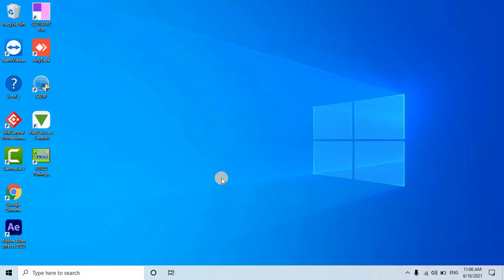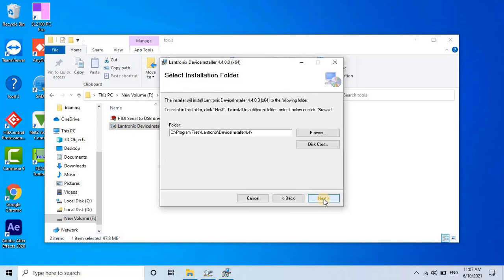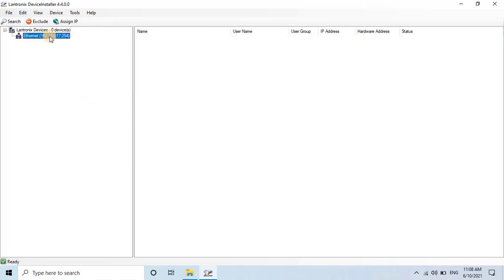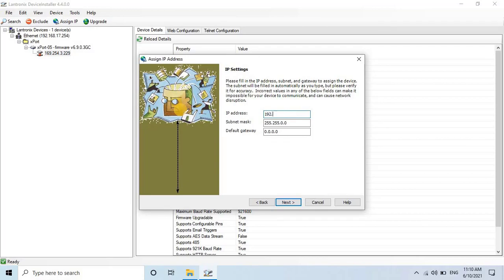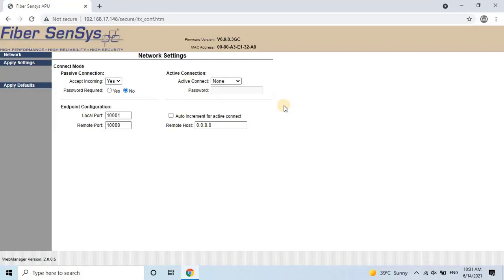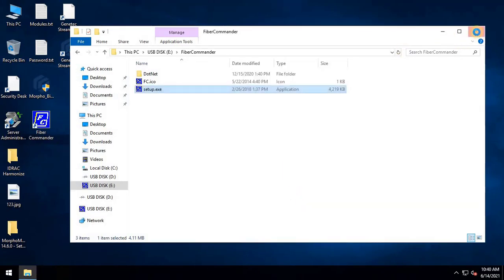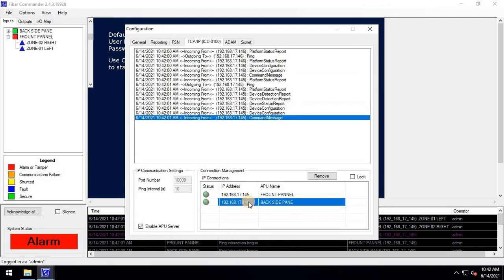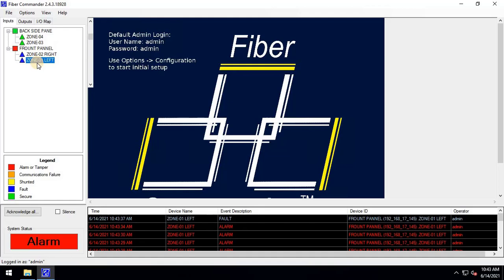CONFIGURE FIBER SENSYS | FENCE & PERIMETER INTROSION SYSTEM|fibersensys intrusiondetection PART-02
Welcome to our video guide on seamlessly integrating Fiber SenSys into Genetec Security Center, an advanced security management platform. In this tutorial, we will provide you with step-by-step instructions and valuable insights to help you successfully integrate Fiber SenSys, a cutting-edge fiber optic perimeter intrusion detection system, into your Genetec Security Center environment.

*ALL VIDEOS FOR GENETEC SECURITY CENTER ACCESS CONTROL SYSTEM*

*ALL VIDEOS FOR FIBER SENSYS PERIMETER INTRUSION DETECTION SYSTEM*